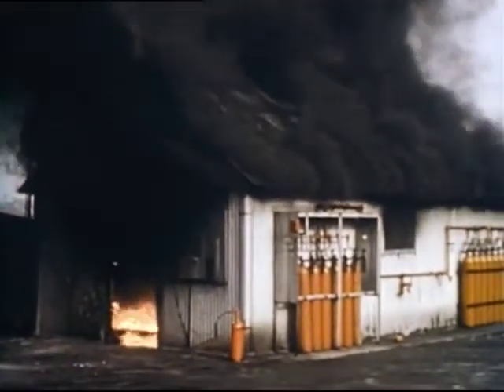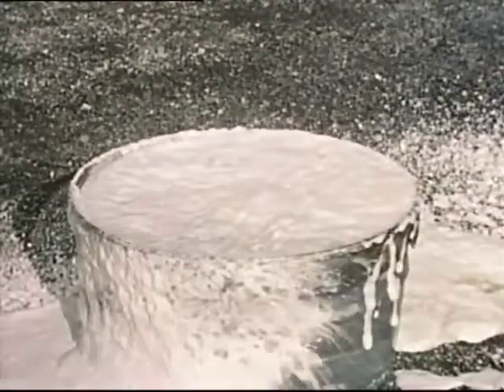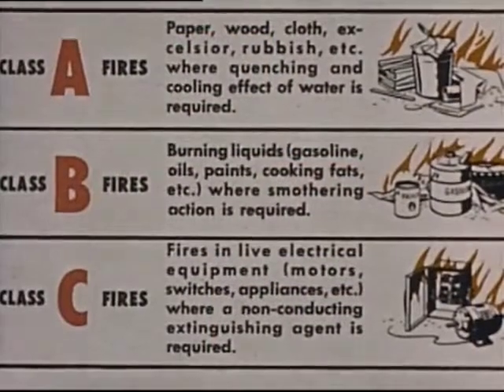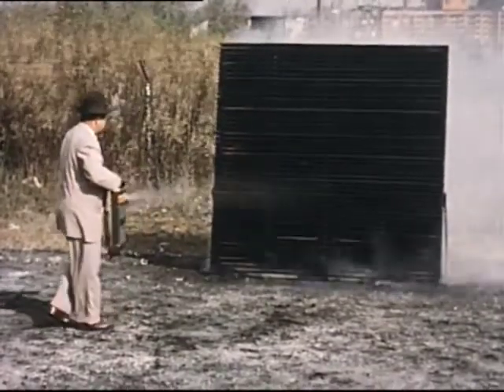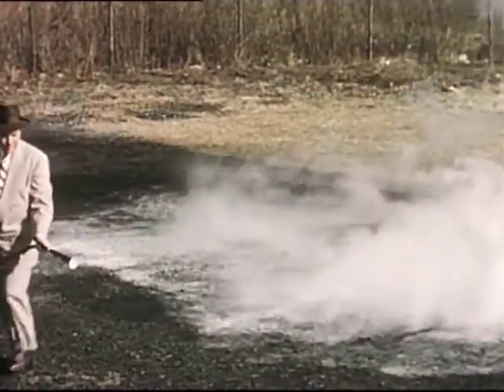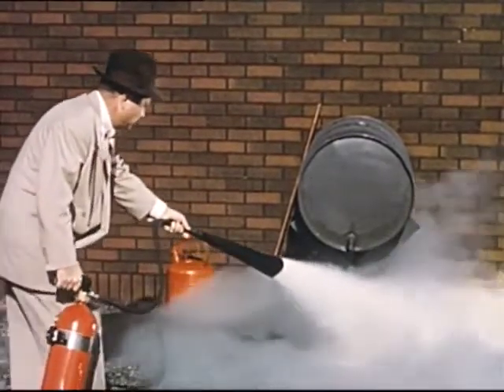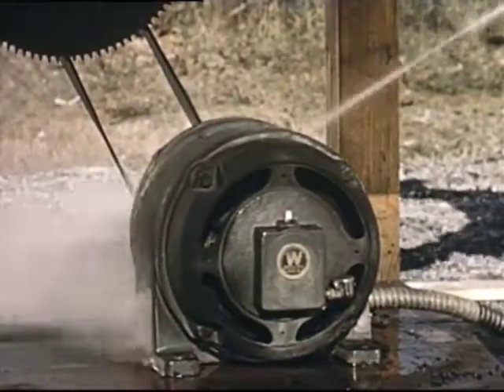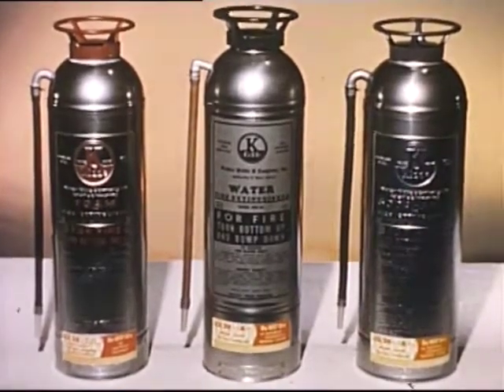Not Too Hot to Handle 50's/60's Extinguisher training film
Late 1950'/early 1960's training film by US manufacturer Walter Kidde showing correct selection and use of:
- gas cartridge water & soda acid
- chemical foam
- gas cartridge and stored pressure BC dry powder (chemical)
- CO2
- pump action CTC (Carbon Tetrachloride)
on various classes of fire.

There is a guest appearance near the start of a fixed CO2 total flooding extinguishing system as used in transformer and generator rooms and other high risk industrial processes.